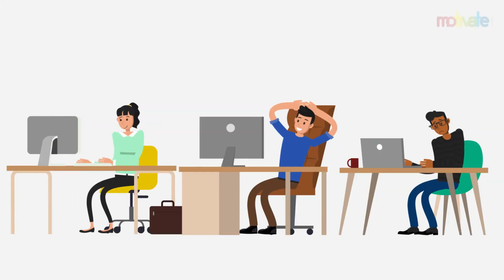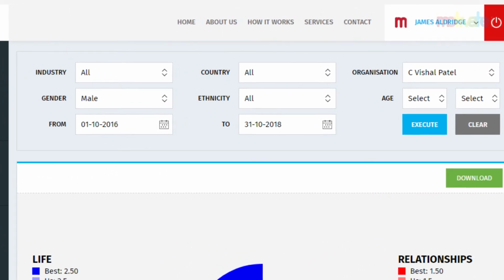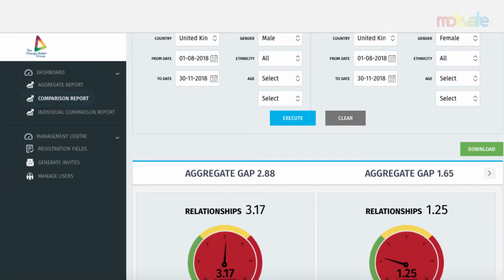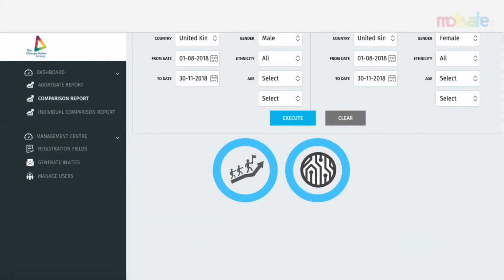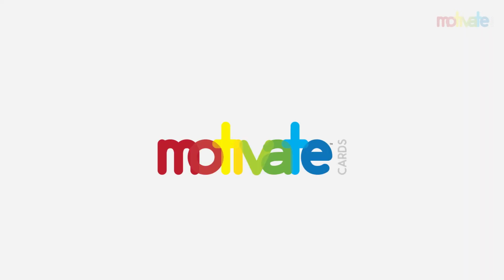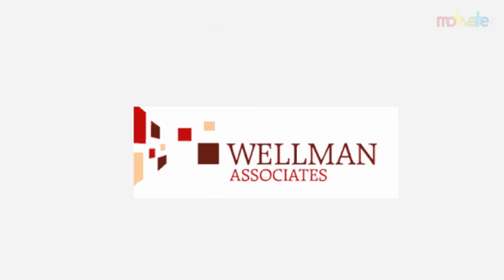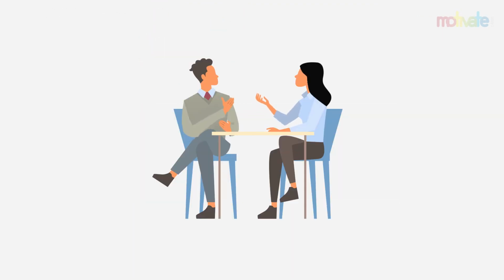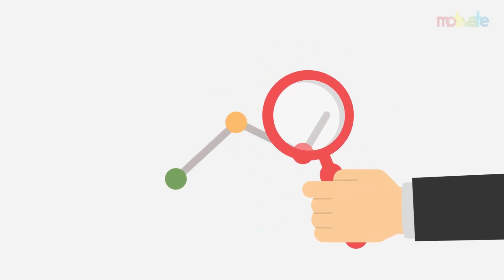Motivate Cards | B2B Marketing Video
Motivate cards is a system providing real-time insights into what is motivating and demotivating individuals in life, in teams and inside your organization.